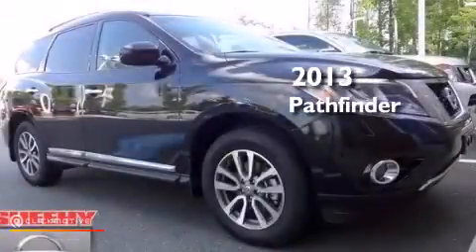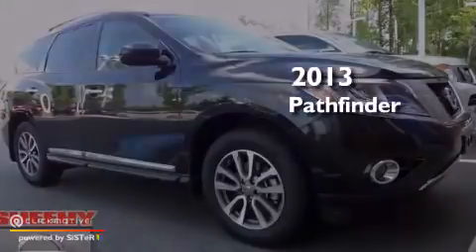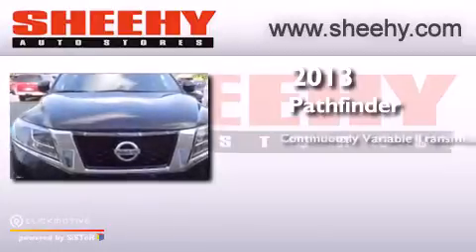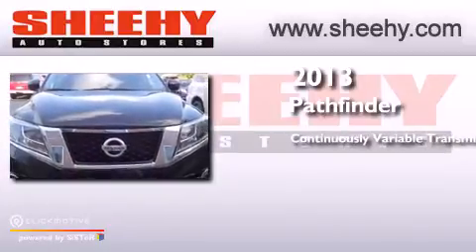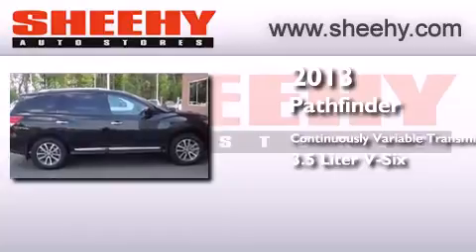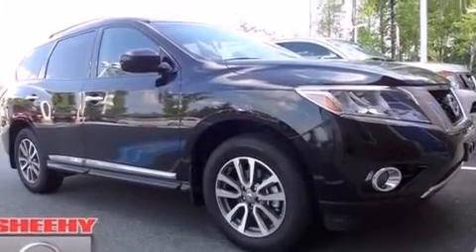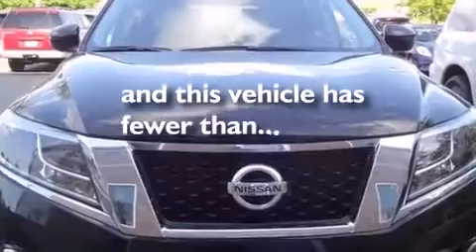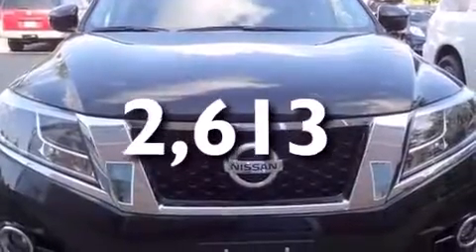Used 2013 Nissan Pathfinder Richmond VA 23233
We have been honored to serve the Richmond VA area , we promise that your experience at our dealership will exceed your expectations ! Year : 2013 Make : Nissan Model : Pathfinder Engine : Gas V6 3.5L/ Trans . : Variable Exterior : Super Black Miles : 2,613 Stock : Z669705A Sheehy Nissan of Richmond 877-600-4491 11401 West Broad St Richmond , VA 23233